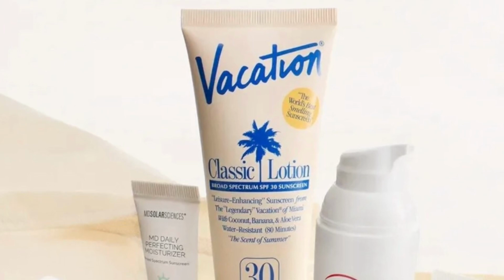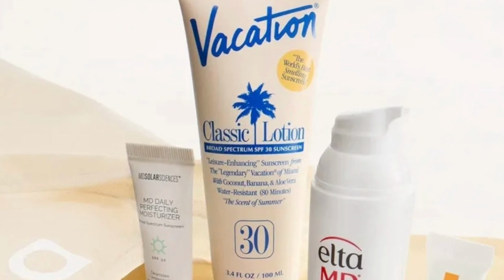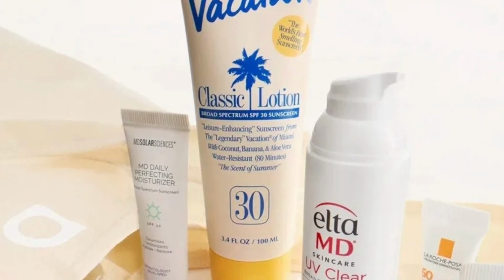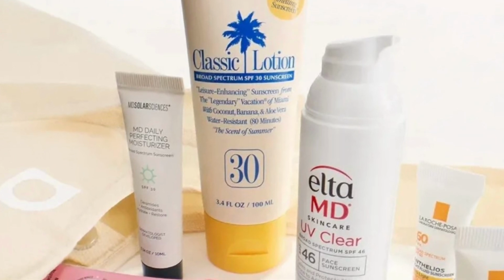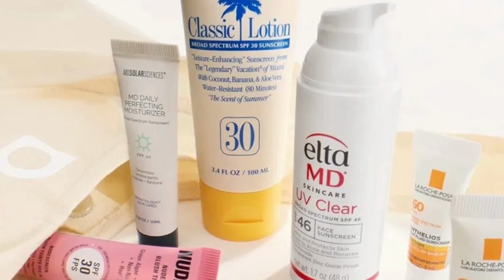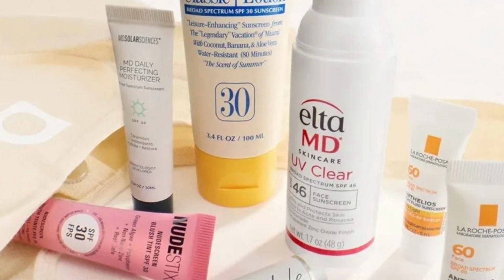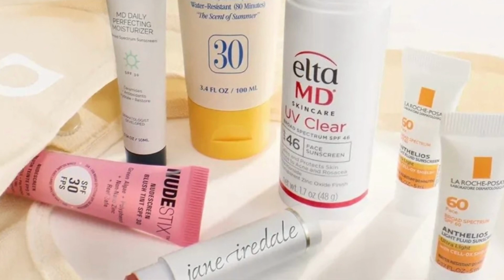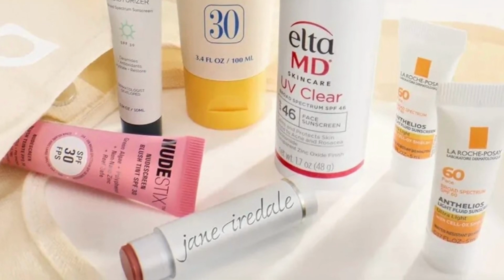2025 Best of Dermstore Skin Care Foundation x Dermstore Sun Protection Kit: 6 Bestselling Products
2025 Best of Dermstore Skin Care Foundation x Dermstore Sun Protection Kit: 6 Bestselling Sun Care Products + Tote Bag! | BeautyAmaB

iPsy, It gives you and me some extra bonus points to use on future purchases.

Temu
🔥 Hot deals just a click away! and search fru385750 in the Temu App!
Another surprise for you! or Search inq85102 to earn with me together🤝!